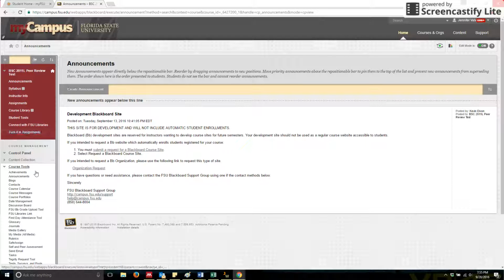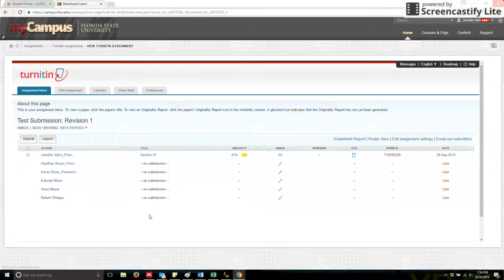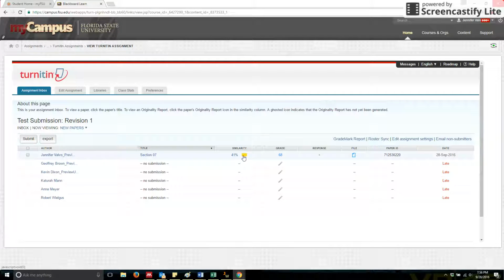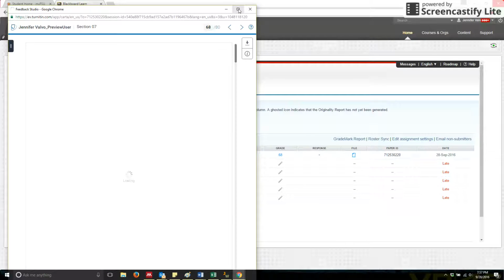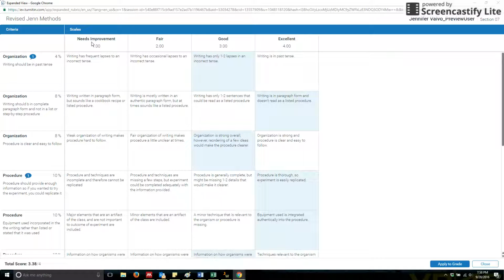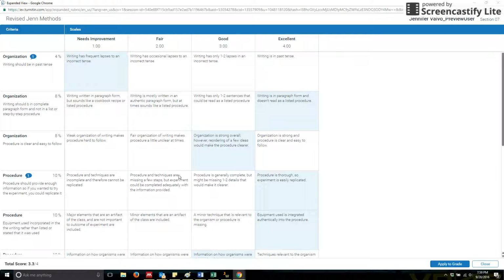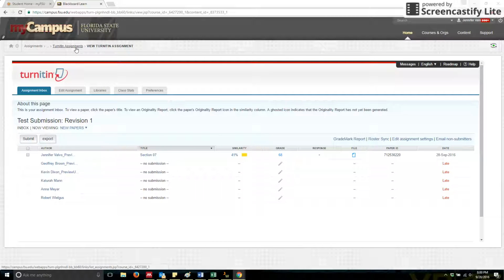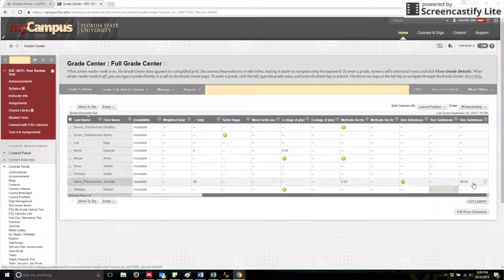Where do I find the assignments to grade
A quick guide on where to go to begin grading your students assignments.